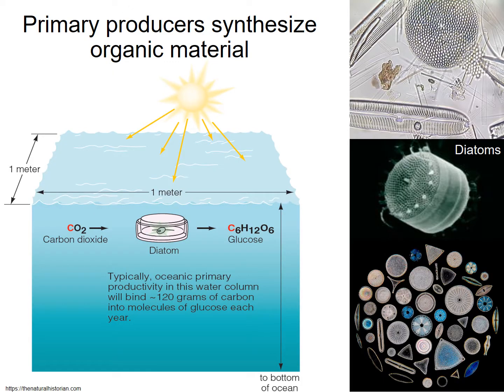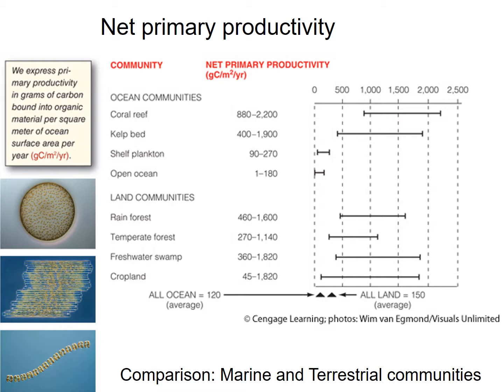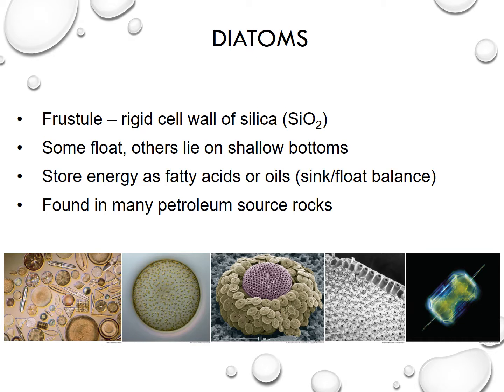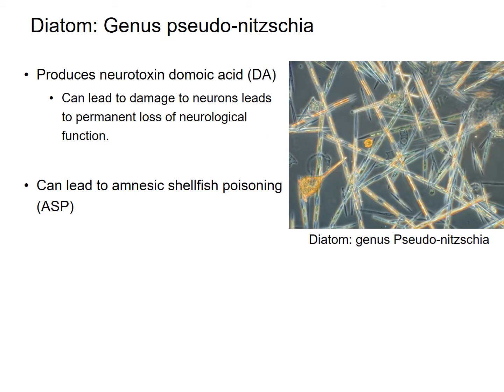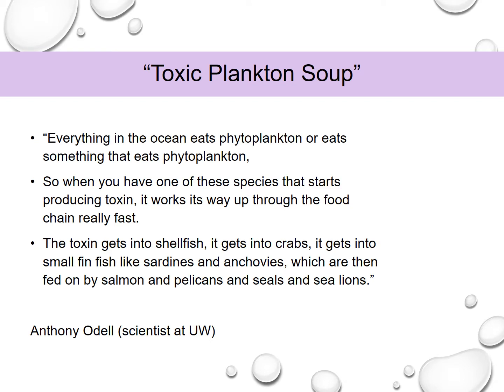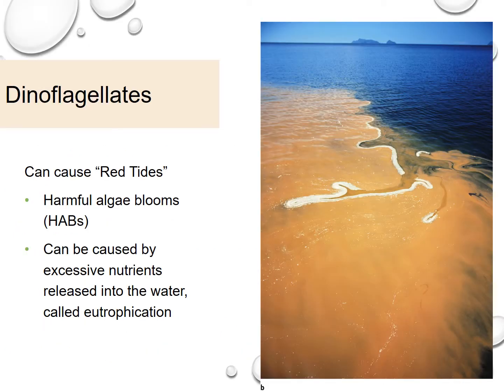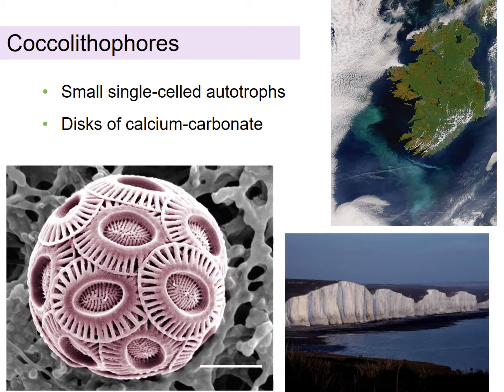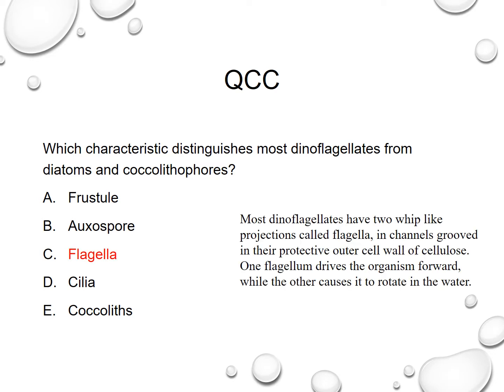mod13 Chapter14 PrimaryProducers Topic2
Module 13: Chapter 14 - Primary Producers: Topic 2